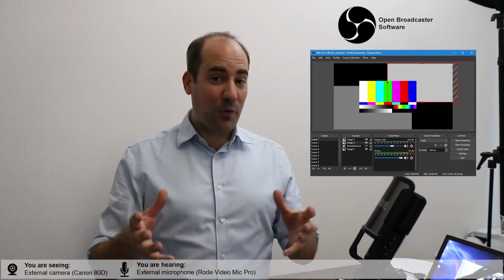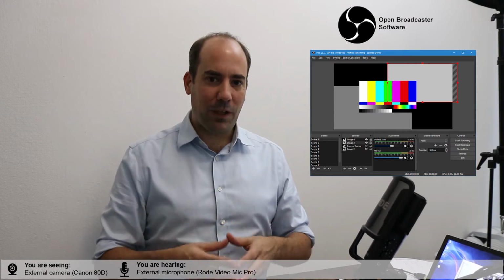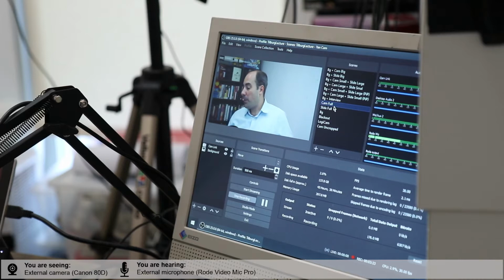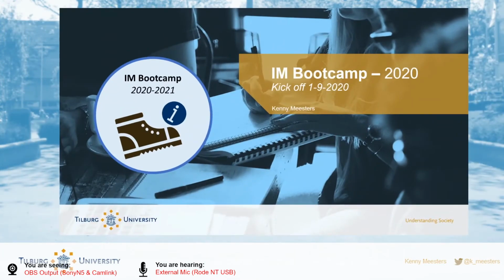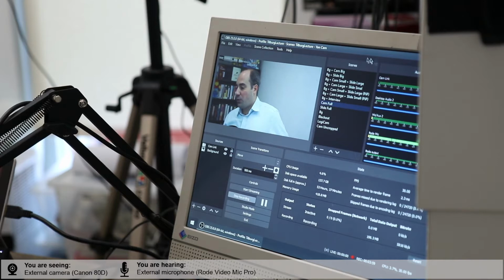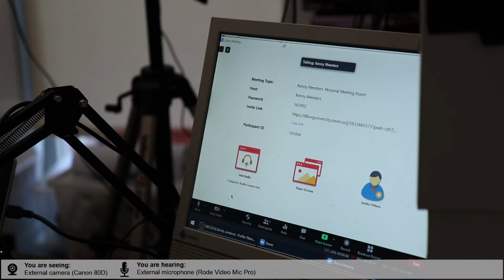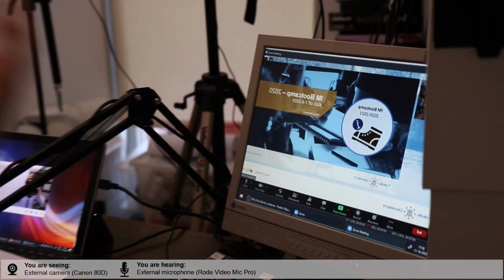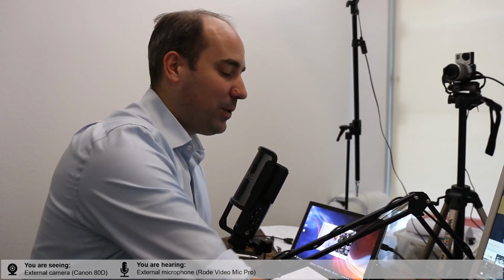[AV] More control & OBS for online lectures (9/10)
With everything connected, there are also a lot of options to control everything. Using software called Open Broadcaster Software - Studio we can create scenes that we can use to combined different input and control exactly what the viewer on the call gets to see. You can even include inputs from your phone camera or Skype. With hotkeys in OBS you can quickly switch between different presets during your presentation and let the viewer focus on what you want them to focus on.

In this series of clips together with Jeroen Bosch, I discuss and show some tips & tricks for improving the audio and video quality of online lectures and calls. Starting from quick-fixes we move to investments in hardware and finally to a full featured setup.

If you want to know more, check out the other clips in the playlist.